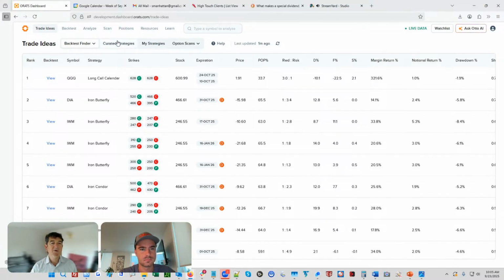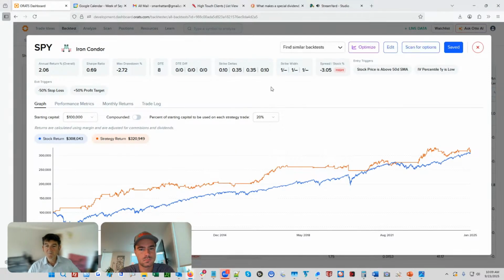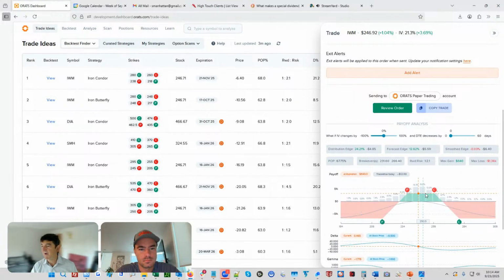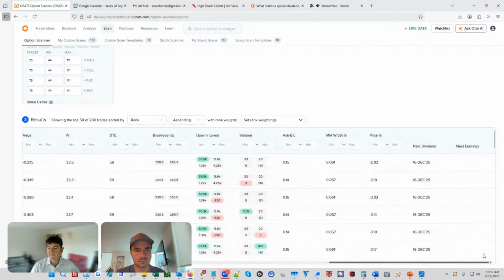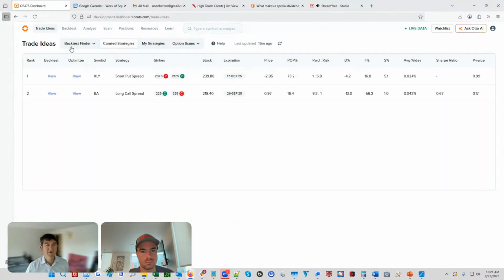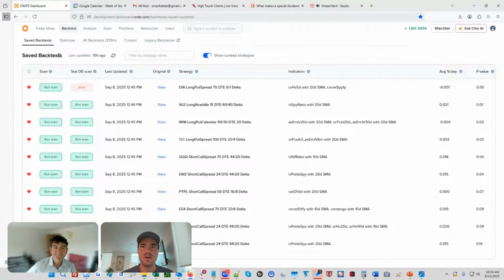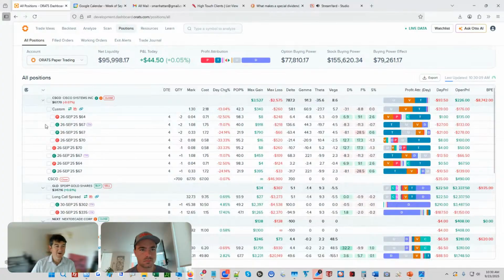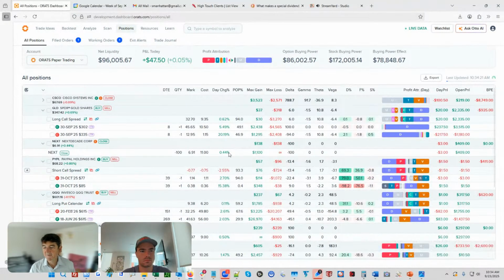Systematic Approach to Generating Trade Ideas | Driven By Data Ep. 98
In Episode 98, Matt and Tyler walk through how to use a systematic, repeatable framework for finding and executing high-quality trade ideas in ORATS. They cover everything from screening with IV Rank and technical indicators to testing in the Optimizer and setting alerts—all within a workflow built for data-driven decision-making.

Learn how professional traders combine quantified setups, p-value testing, and customizable alerts to take ideas from scan to strategy to execution.